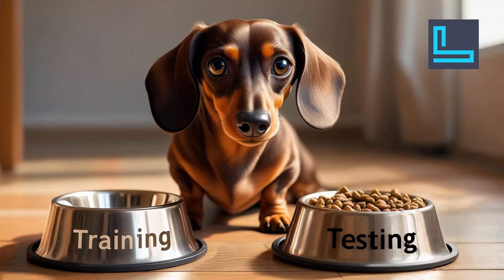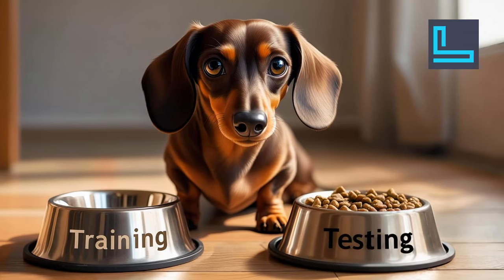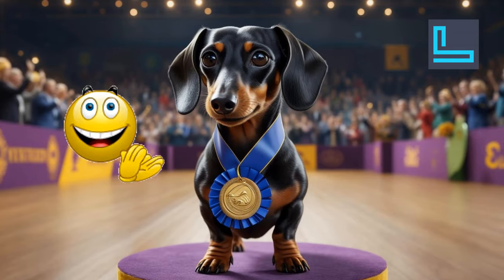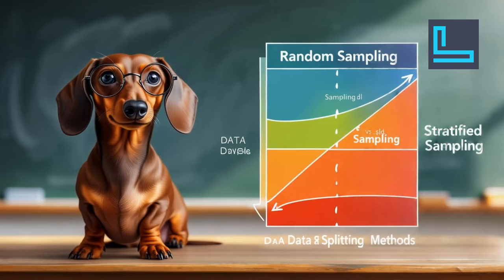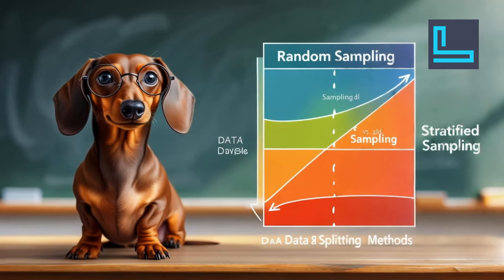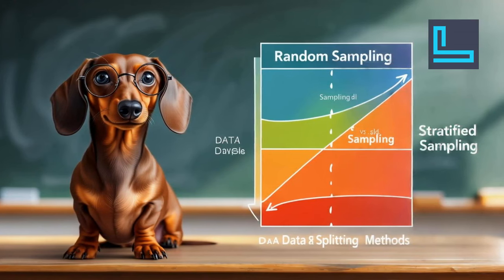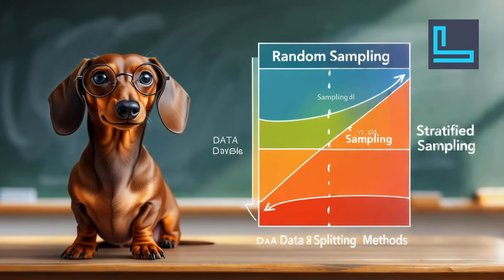Predictive Modeling Explained Simply | Machine Learning Basics (Ep. 1)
🐶 Can a dog explain predictive modeling better than your textbook?
Welcome to Episode 1 of AI & Beyond: Learning AI Fundamentals with Fido — where complex machine learning concepts become simple, clear, and even fun.

In this episode, Fido breaks down the core ideas from Applied Predictive Modeling by Max Kuhn & Kjell Johnson — one of the most respected books in data science — and makes predictive modeling accessible to beginners and professionals alike.

Whether you're new to AI or sharpening your machine learning foundations, this episode gives you a practical understanding of how predictive models actually work.

✅ What predictive modeling really means in machine learning
✅ Why train/test splits are critical (and how they prevent mistakes)
✅ What overfitting is — and how to avoid it
✅ Regression vs. classification explained simply
✅ Decision trees, random forests & boosting models
✅ Support Vector Machines (SVMs) made intuitive
✅ Why model selection depends on your data

• Data splitting & cross-validation
• Model tuning & resampling
• Feature preprocessing & cleaning
• Avoiding data leakage
• Bias-variance tradeoff
• Choosing the right algorithm

If you’ve ever searched for:

“Predictive modeling explained simply”
“Best ML models for my dataset?”

🕒 Chapter Timeline

00:00 – Intro
00:41 – What is Predictive Modeling?
01:12 – Train vs Test Sets Explained
01:54 – Overfitting & Model Generalization
02:24 – Data Preprocessing
03:03 – Regression vs Classification
03:22 – Model Tuning & Resampling
03:49 – Trees, Random Forests & Boosting
04:18 – Support Vector Machines (SVMs)
04:38 – Choosing the Best Model
04:57 – Fido’s Final AI Wisdom

Predictive modeling is the foundation of:

• AI systems
• Business forecasting
• Risk modeling
• Portfolio optimization
• Medical diagnosis
• Recommendation systems

Understanding it clearly gives you a real edge in AI, finance, and tech.

🎓 About AI & Beyond

AI & Beyond simplifies artificial intelligence fundamentals, machine learning concepts, and real-world applications — without hype or jargon.

🔥 Created using state-of-the-art generative AI tools to make learning engaging and accessible.